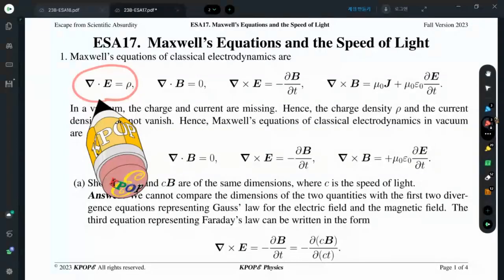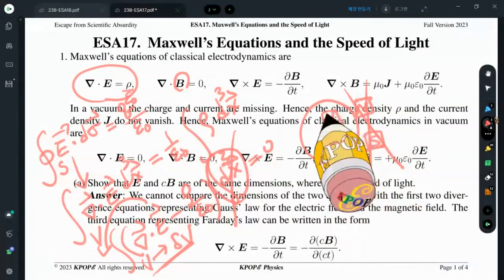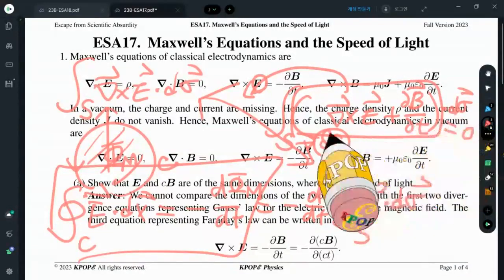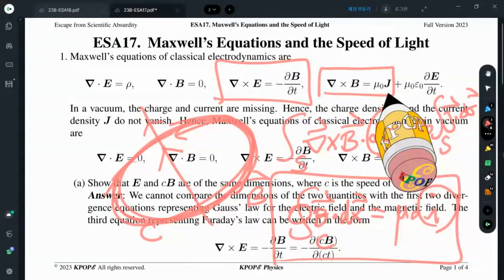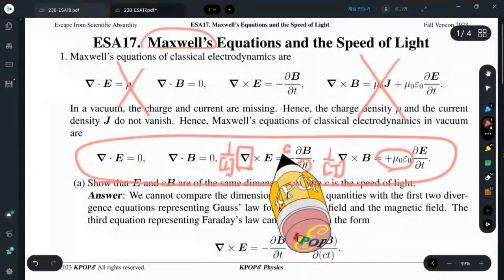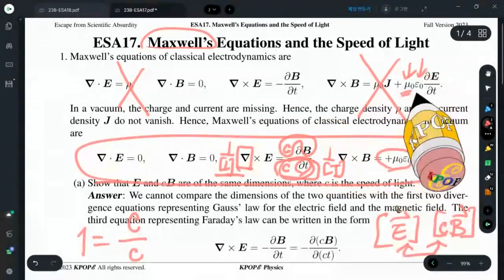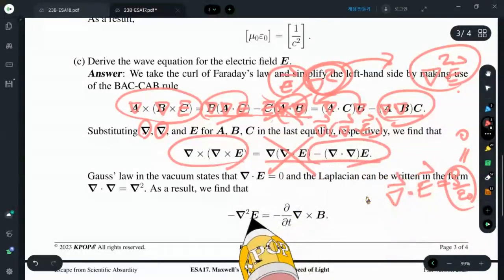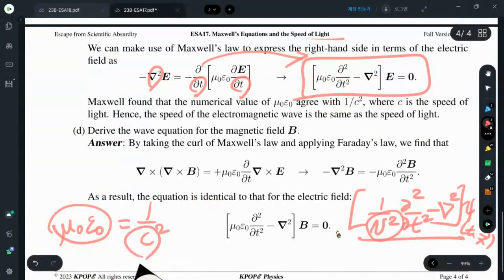ESA23/B17 Maxwell's Equation and the Speed of Light